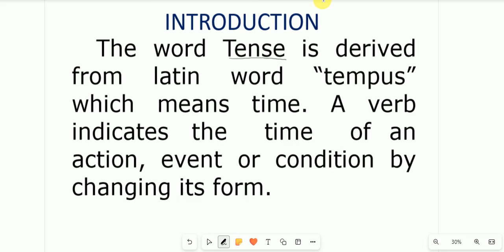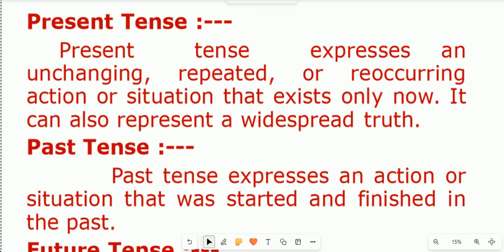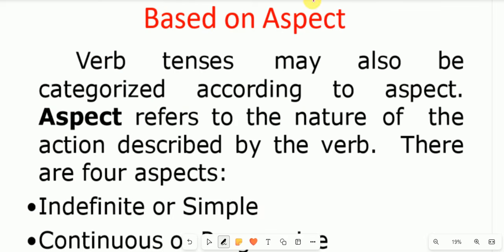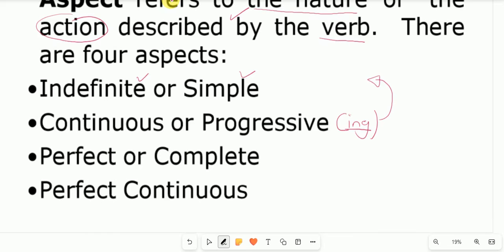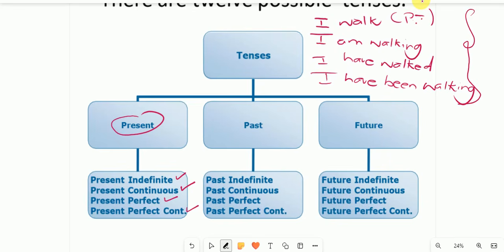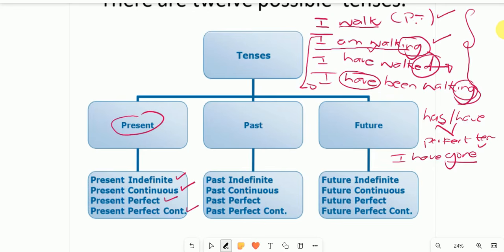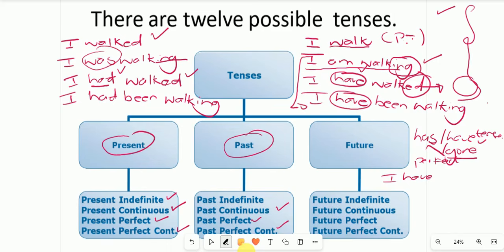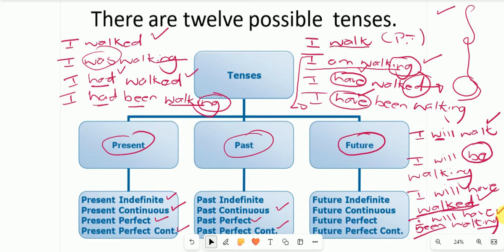Lets unpack different types of tenses.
To express or convey meaning correctly it is important to understand tenses and their use. Tenses indicate the time of the action that is shown by the verb.